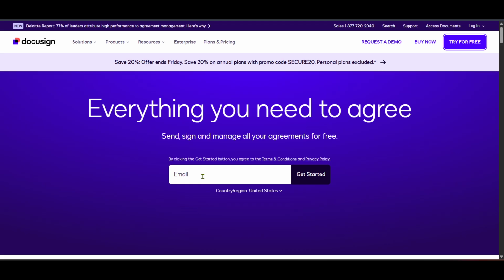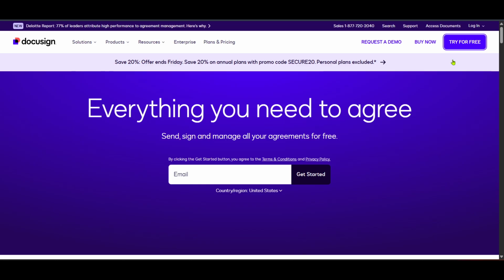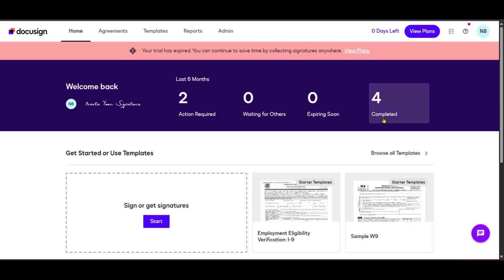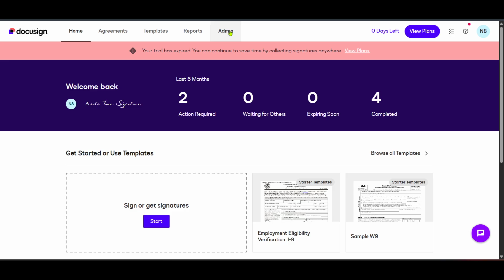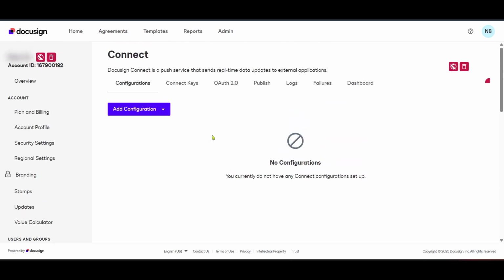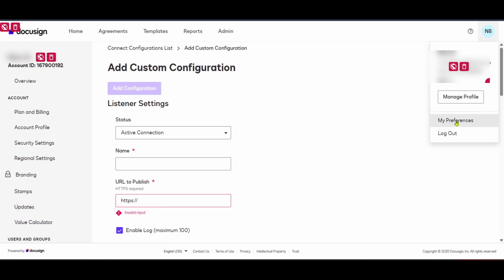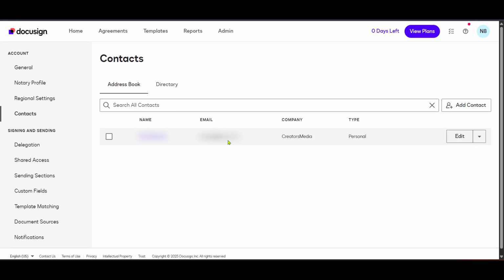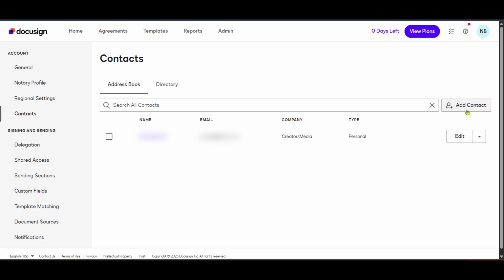How To Link Docusign Accounts (Full 2025 Guide)